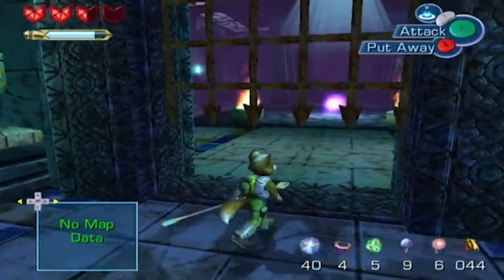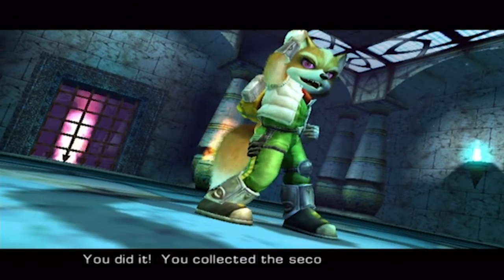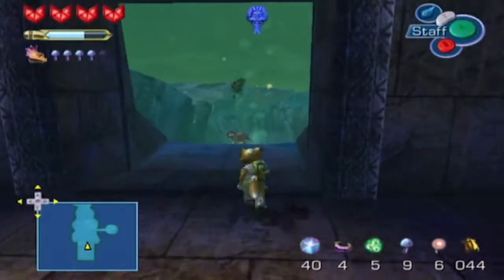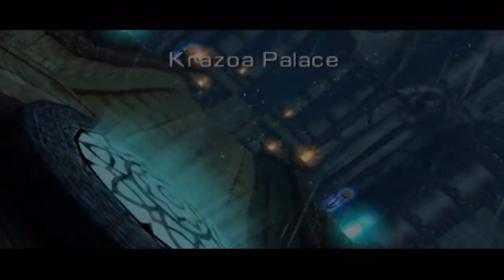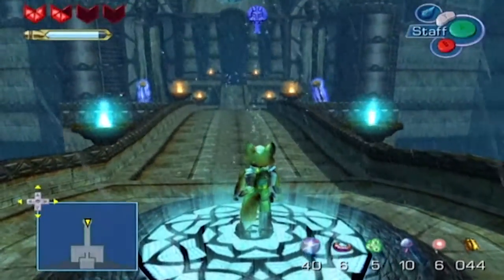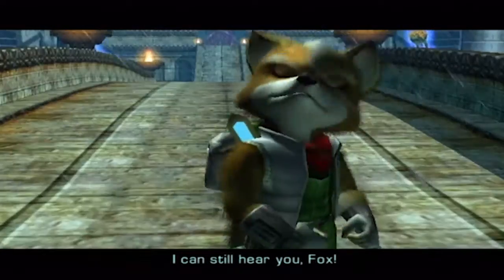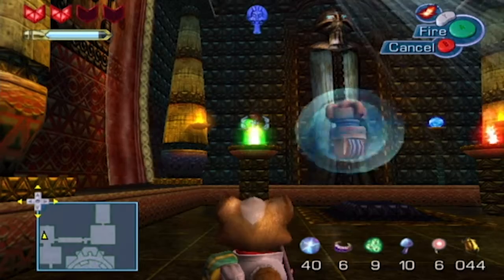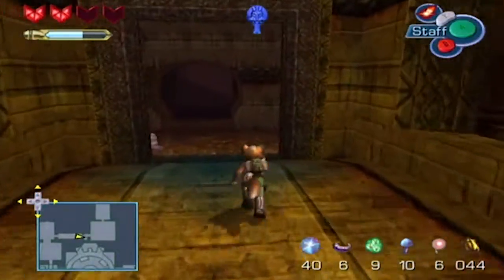Starfox Adventures: Part 18 - Test of Combat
We attempt the second test of the Krazoa spirits!